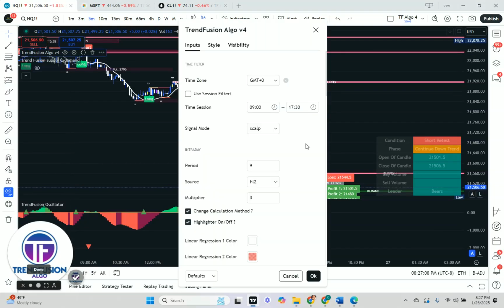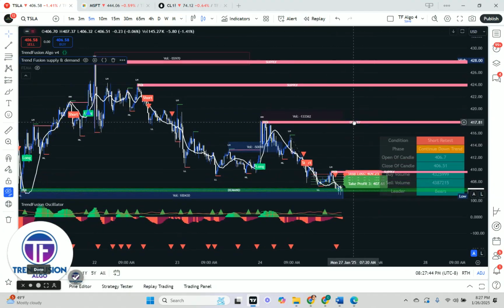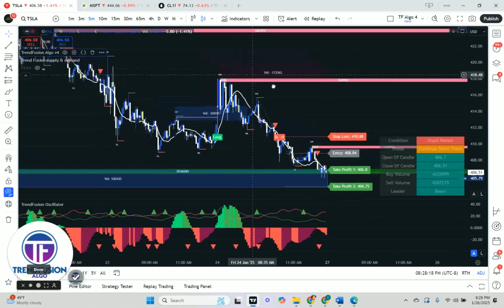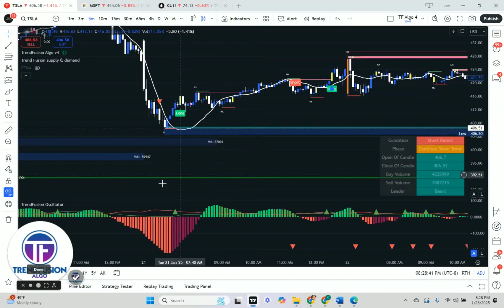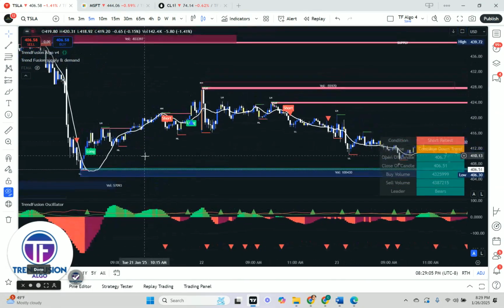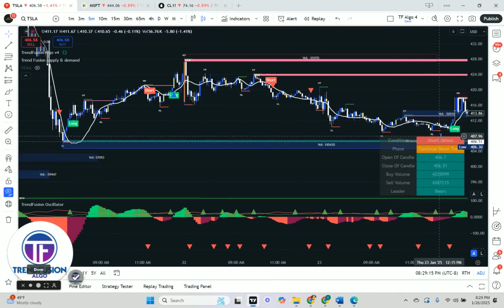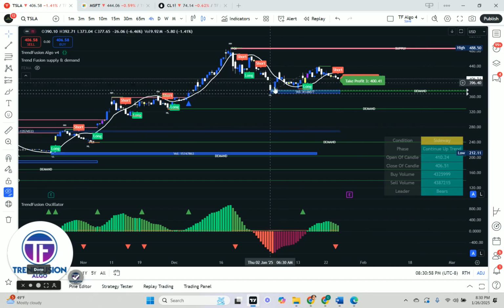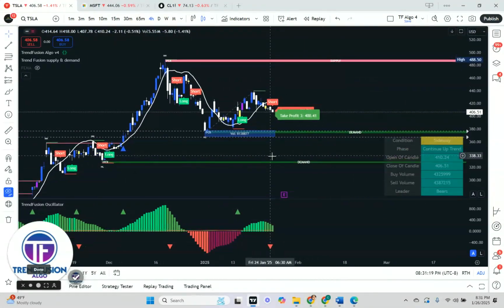Trend Signal Mode 📈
Test the Trend Fusion Algo on TradingView and see how it works for you:

💰 Get a Funded Account with Apex
Practice without risking your own money.